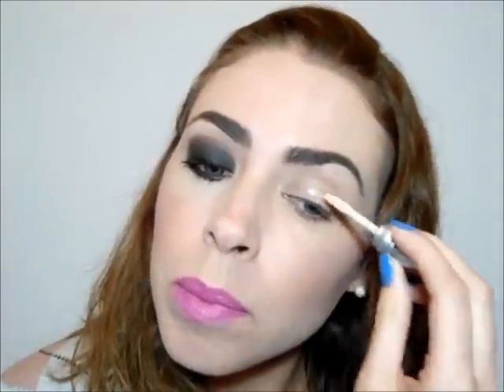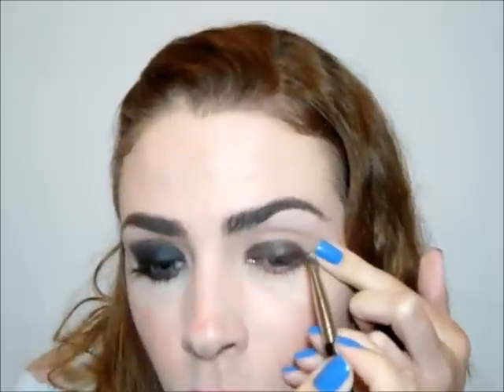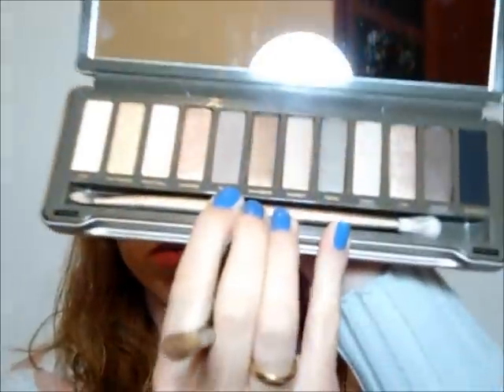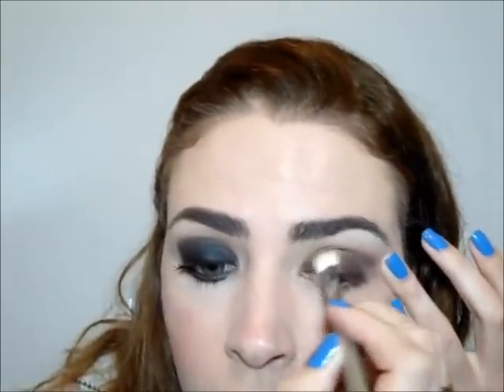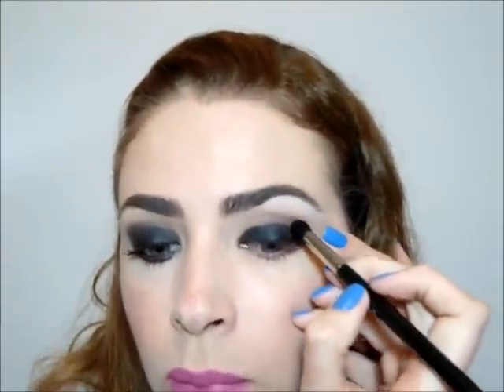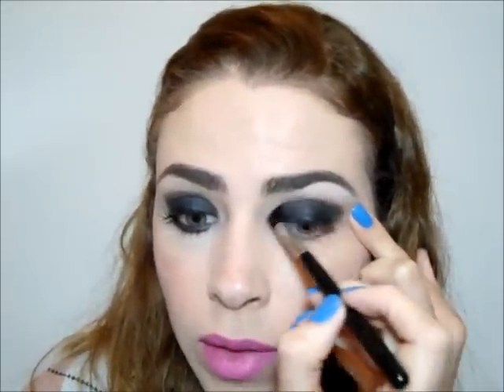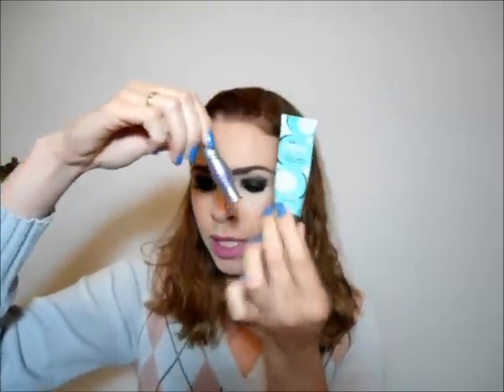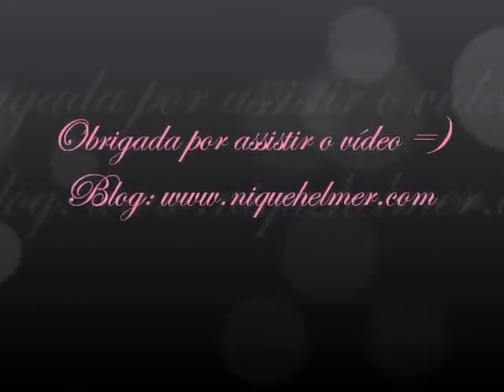Tutorial olho preto e boca pink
O make de hoje é super fácil de fazer. Um olho bem pretão que todo mundo adora né rs.